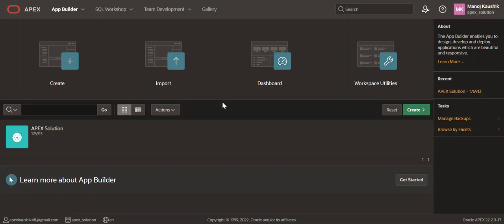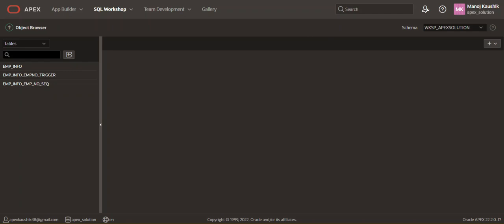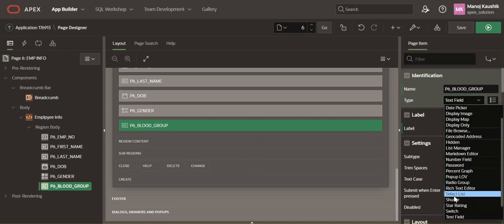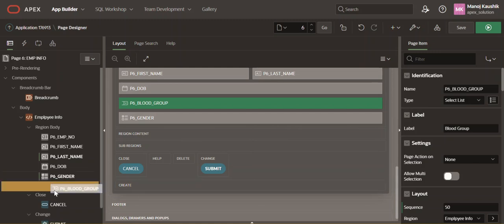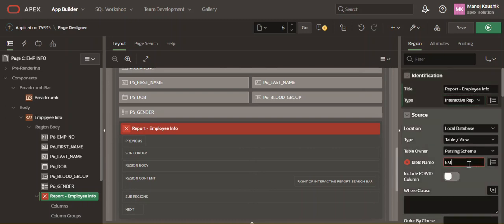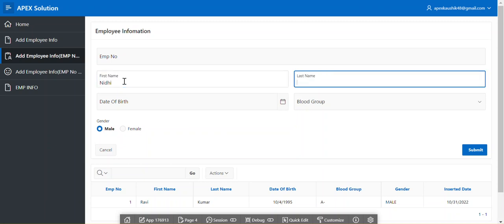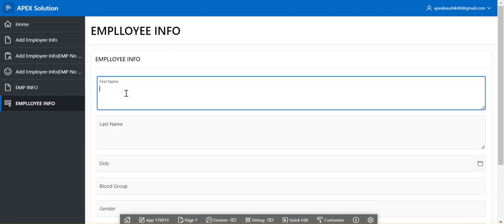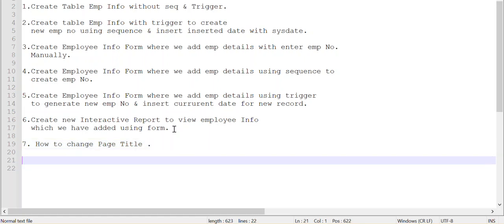Get Start to Add Data Using APEX Form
Here we create New Employee Information form where we add Emp No with Three ways as below

1. Add Employee No Manually into EMP No Field
2. Add Sequence into Insert Statement to generate Emp No
3. Create a Trigger to generate a new Emp No.
4. Create Interactive Report where users can see their records.
5. How to change Page Title.
6. How to Add Menu entries & change Icons in the menu.